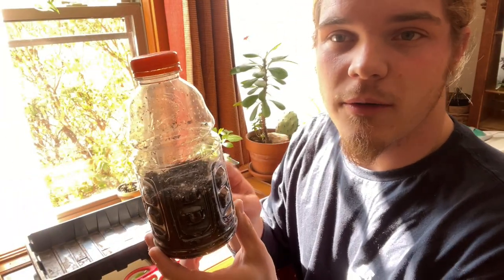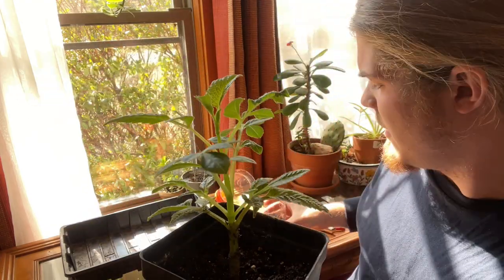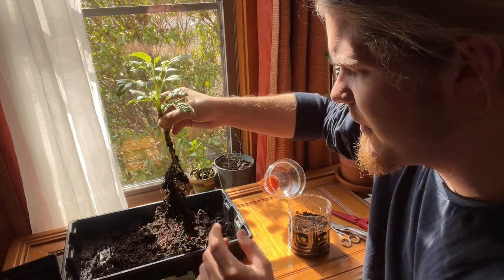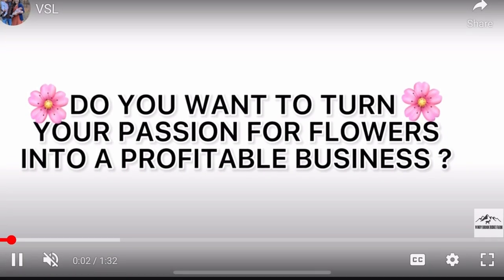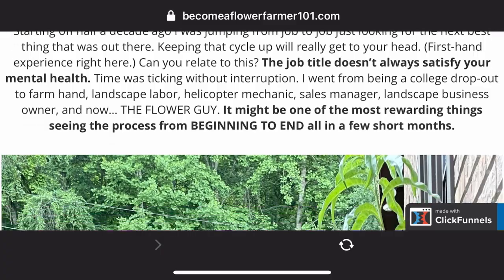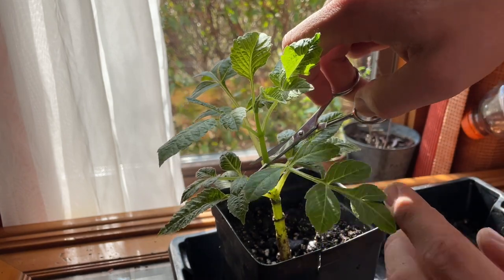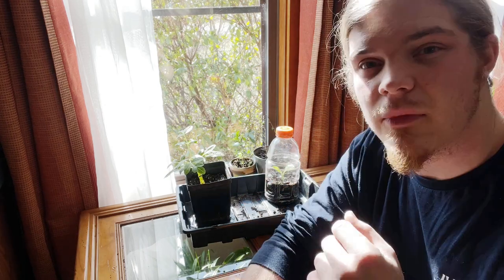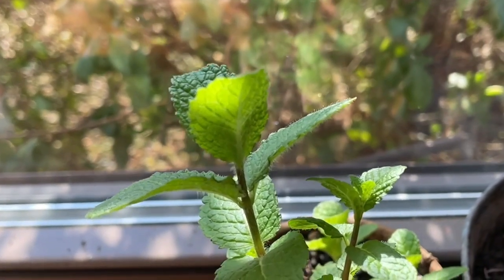PROPAGATION Is Crucial To Your Business. Here’s Why!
Propagating cut flowers can be a stressful task if you don’t have the proper tools! Today we bypass all the “proper tools”. We are preparing for spring time without hurting the wallet. Sometimes we just have to think outside of the box.

Get my FREE copy of: 3 Ways To Grow The Biggest Bloom!

DISCOVER HOW TO BECOME A PROFITABLE FLOWER FARMER
 Even if You Don't Know Where To Start, How To Price, Or How To Sell